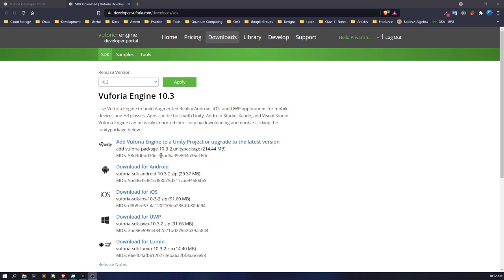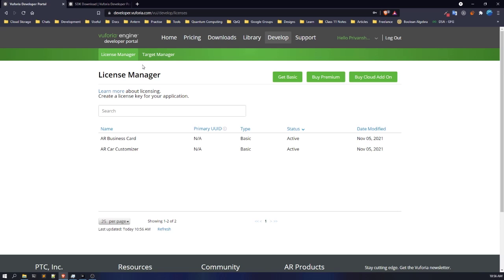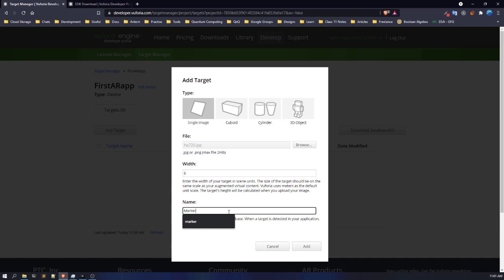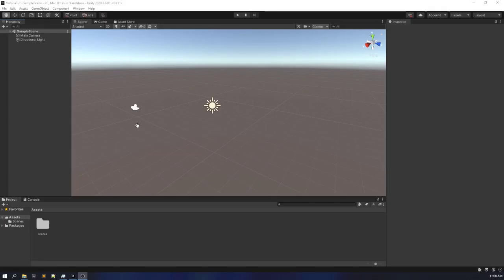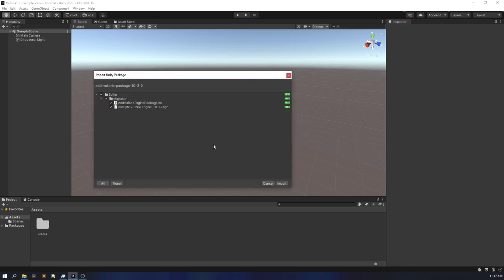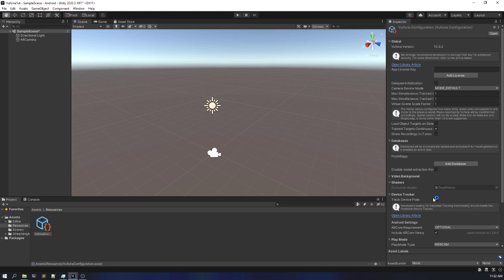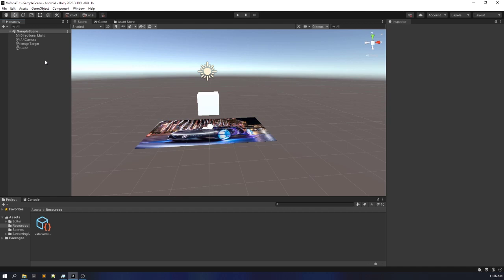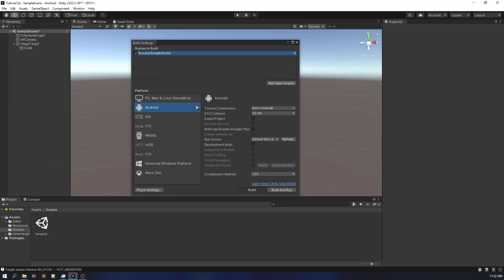Getting started with Vuforia | Module 4 | Lecture 2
Lecture Notes: None
Course Links: